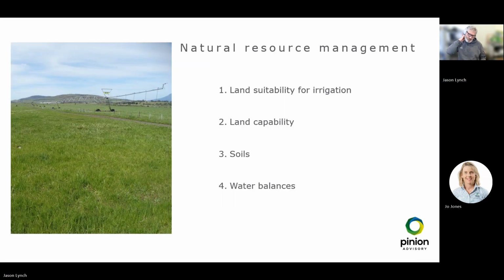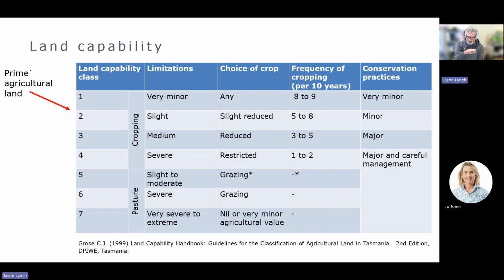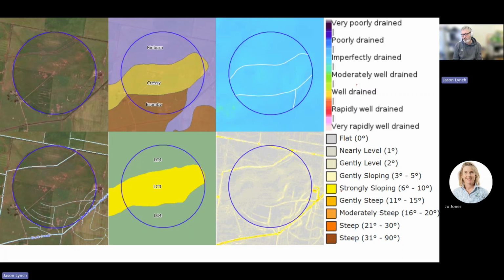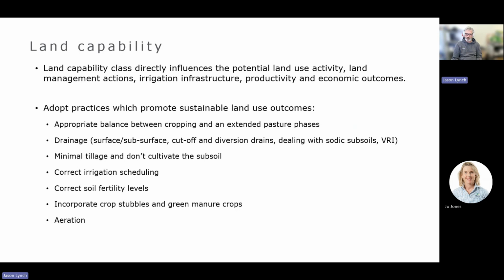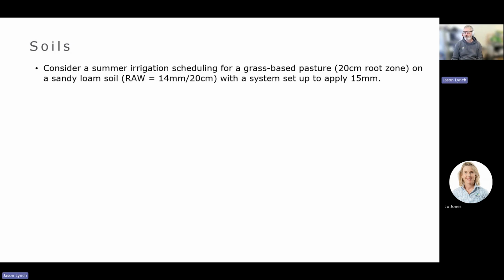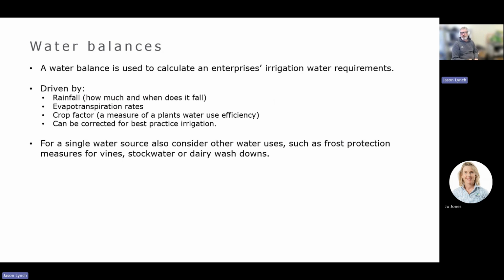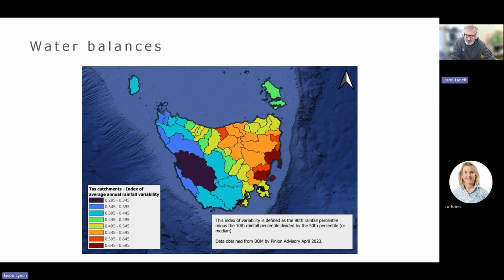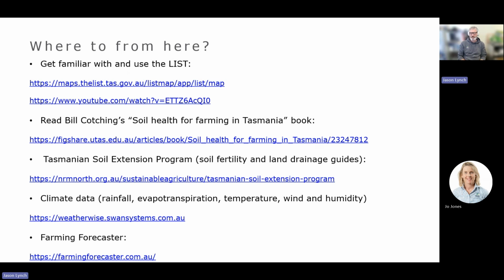Irrigation System Design Planning - Natural Resource Considerations